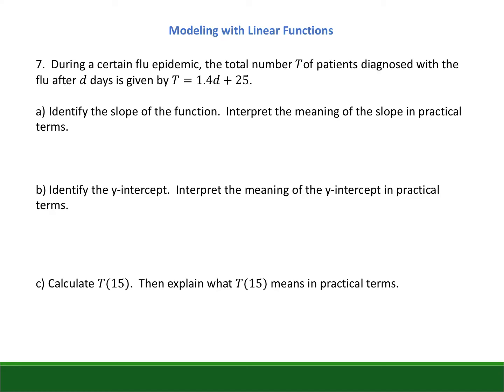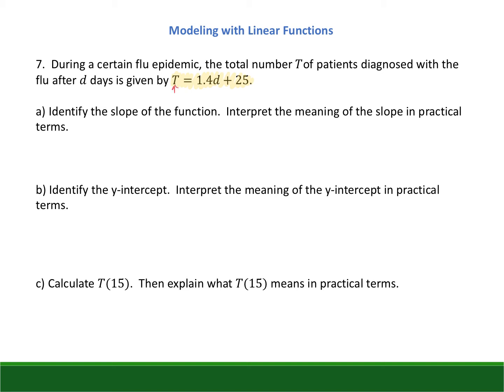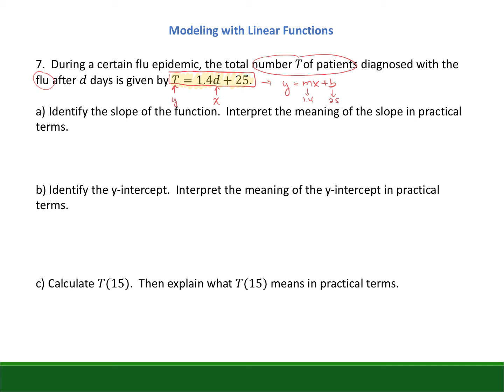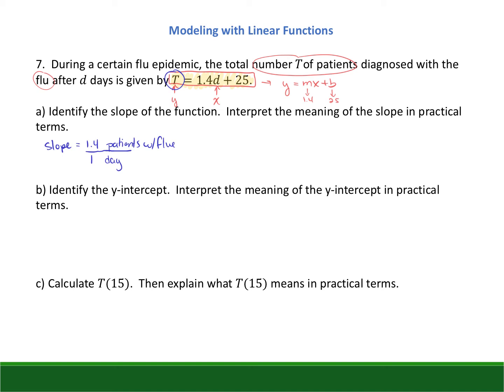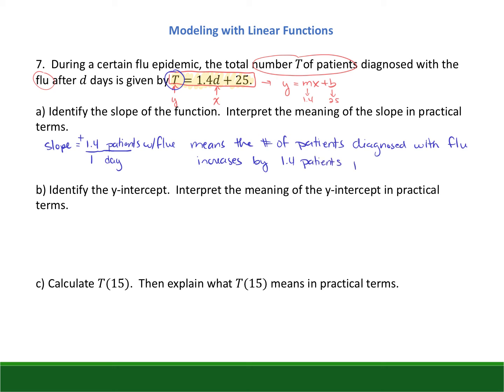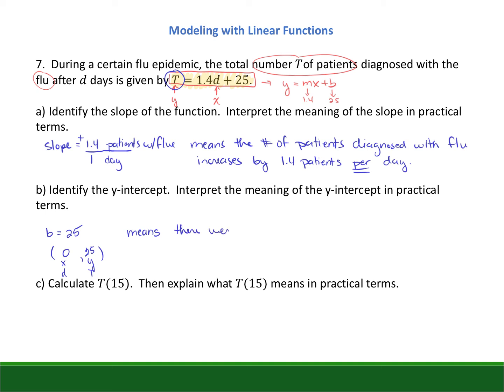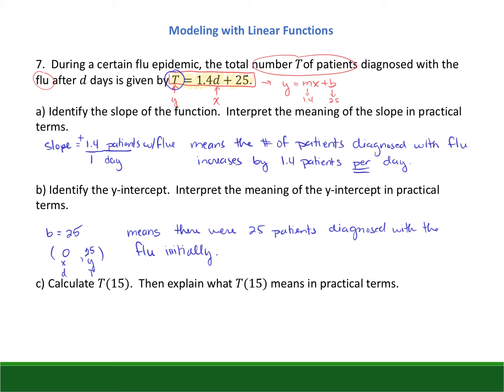Exam 1 Practice Problems #7